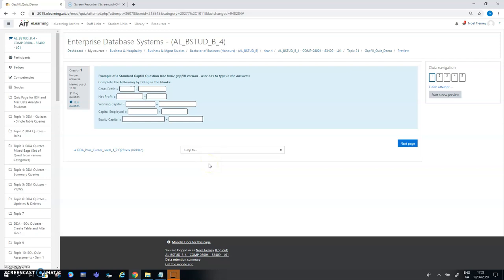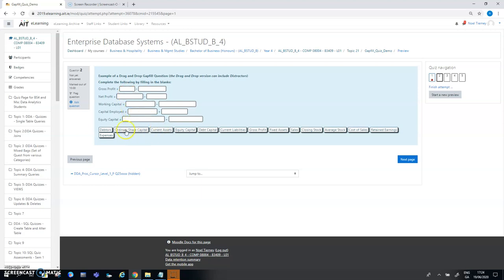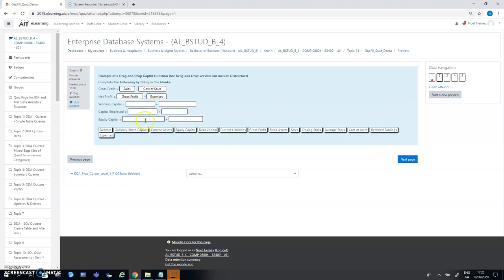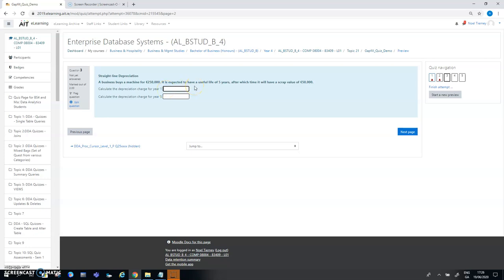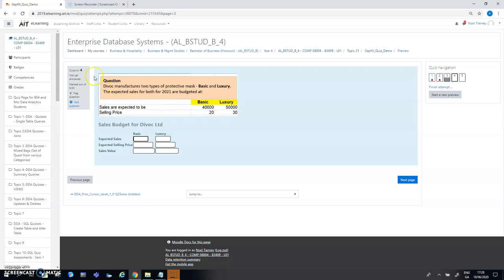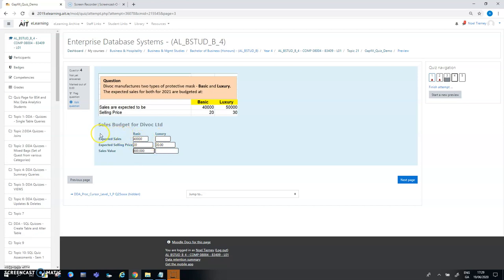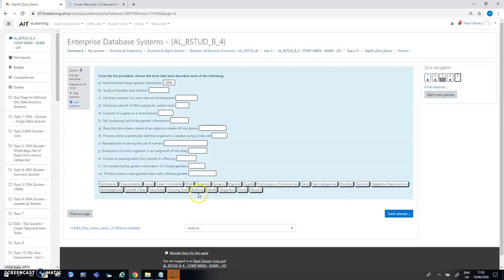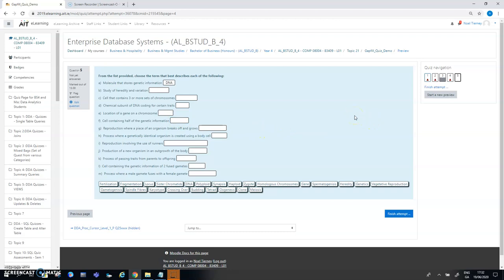Moodle Quiz Gapfill Question Variations including Drag and Drop Option Clip 01 of 2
This clip demonstrates variations of the variations of the Gapfill Question in a Moodle Quiz. Regular Gapfill and  Drag and Drop questions are illustrated as are the use of distractors and the inclusion of feedback in a question. The examples cover simple financial and management accounting and they include examples with images, tables and how question settings such as fixed gap size, case sensitivity may be used in individual questions.